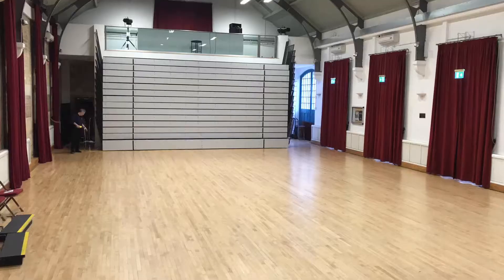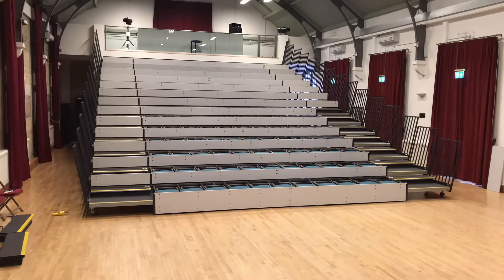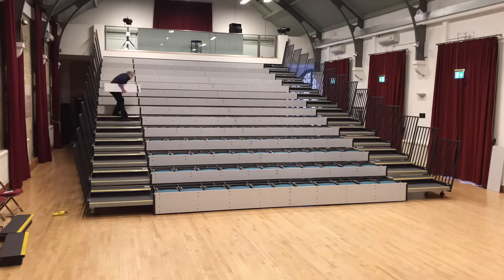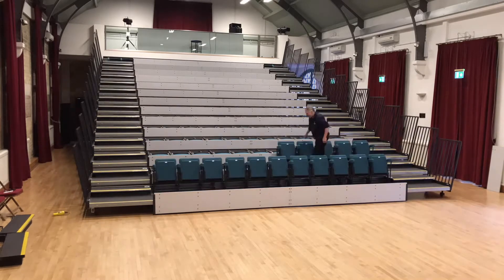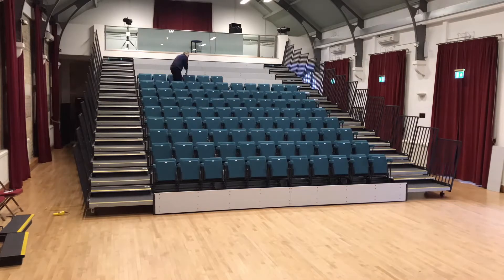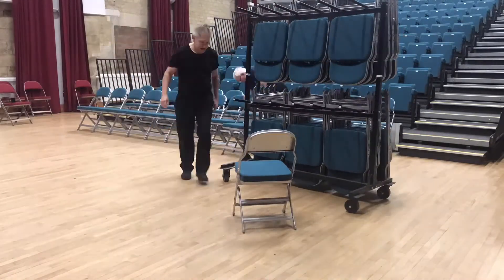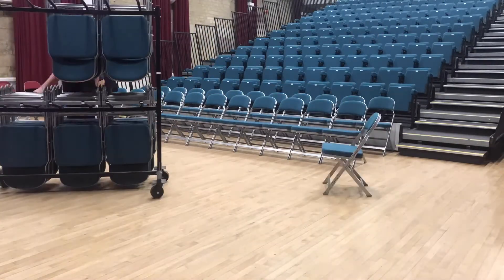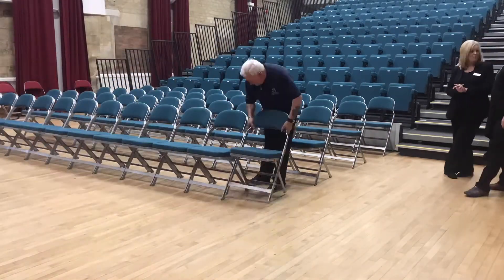Behind the scenes at the Neeld Hall, Chippenham.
A promotional video about the Neeld Hall Community and Arts Centre on behalf of Chippenham Town Council by Meadow Communications.